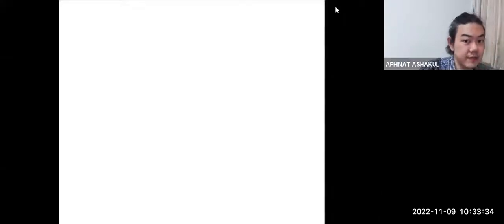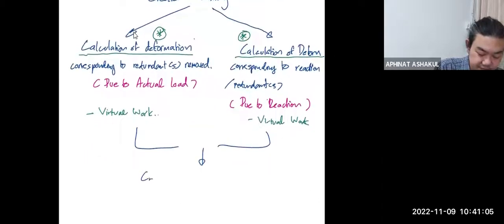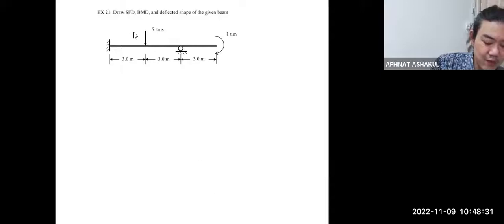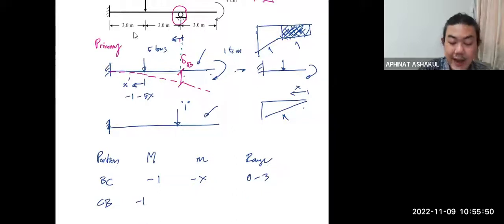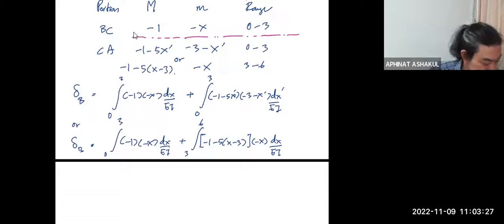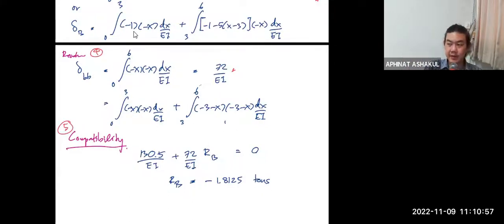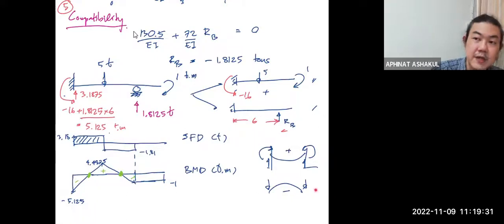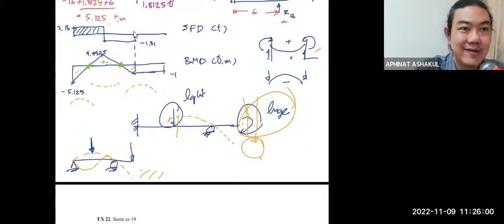CVE337 Academic 22 Day 10 Session 1